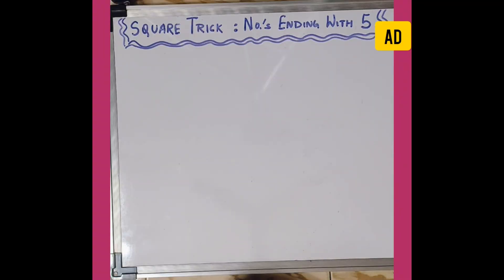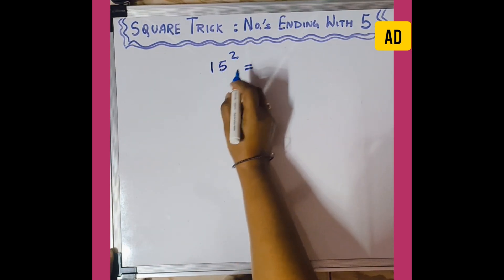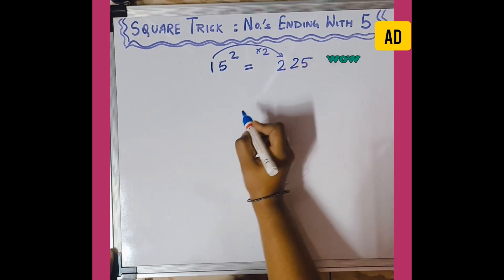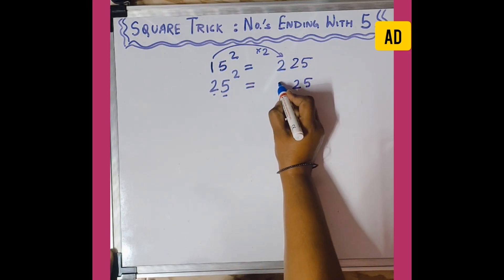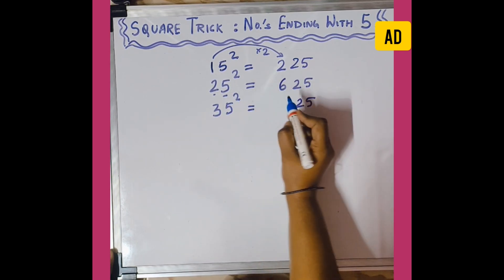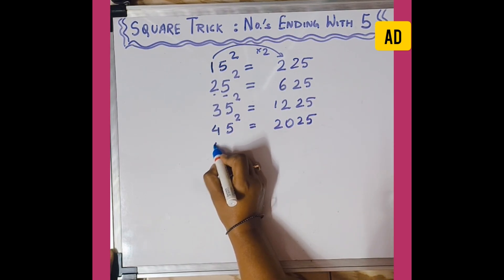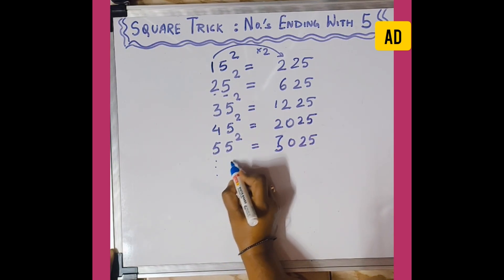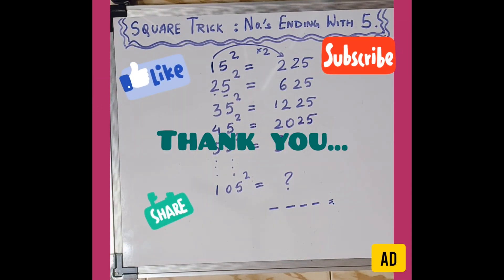Vedic Math Part-1- Finding squares of the numbers ending with 5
This video is about how to find the squares of the numbers ending with 5 using vedic mathematics tricks. It'll help the students in getting the answer in fraction of seconds as it's just a finger tip calculation.